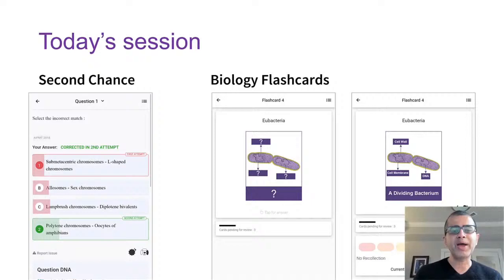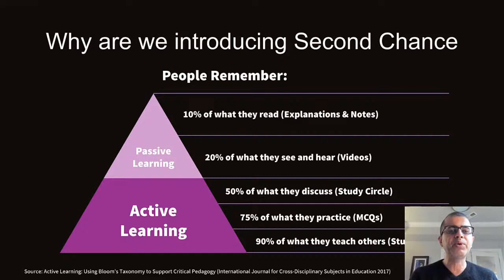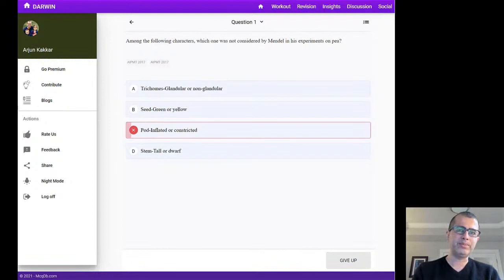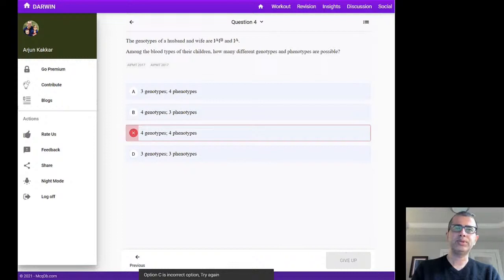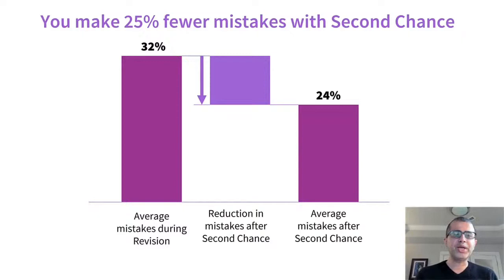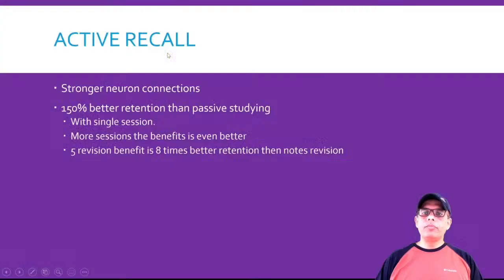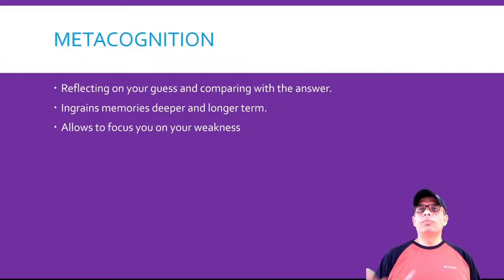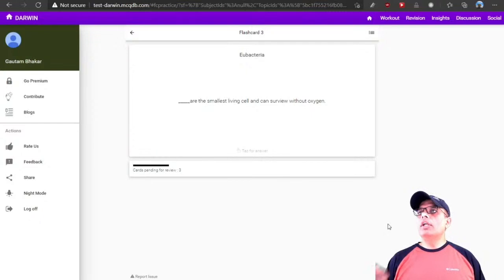Introducing Biology Flashcards on DARWIN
Today's session

0:00 Introduction
02:10 Free features on Darwin
02:48 Premium features on Darwin
03:56 Second Chance feature on Darwin
13:44 Biology Flashcards on Darwin

20% of NCERT covering over 90% of NEET Content

Flashcards are a useful tool to memorize essential facts by practicing recall of information. Traditionally, flashcards were printed on actual cardboard or paper. Flashcards used to look like playing cards (or Uno cards). The front of the card has a cue or hint; the back part contains the answer.
People who wanted to remember stuff like this used to have stacks of flashcards. They look at the front, guess the answer and check on the back. After going through the flashcards lots of times, the answers take firm root in memory, accomplishing the learning task.
Digital flashcards offer the same benefits as physical flashcards, but with the added advantage of using smart algorithms to make the learning process more efficient.